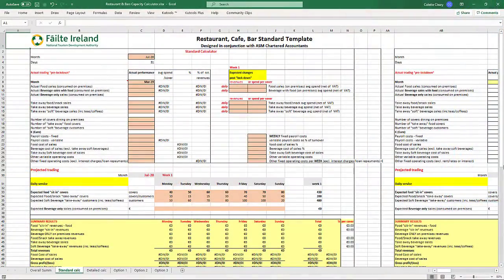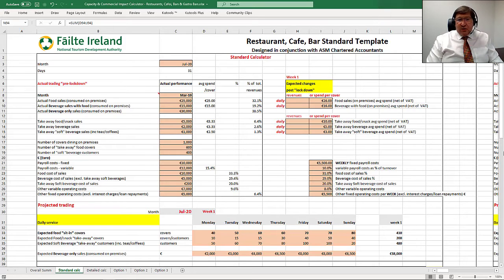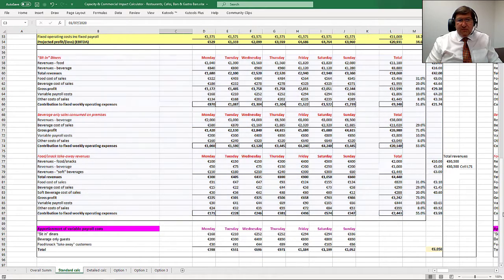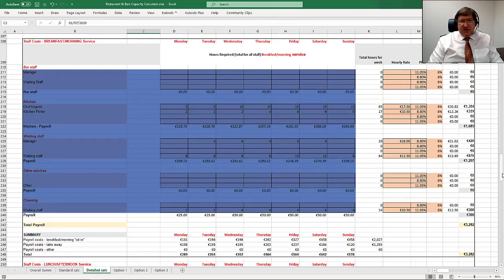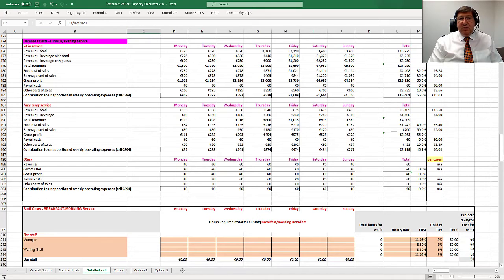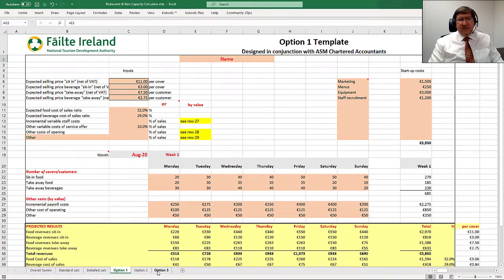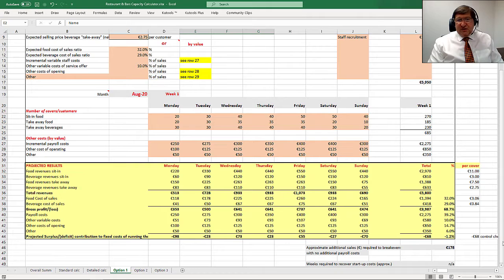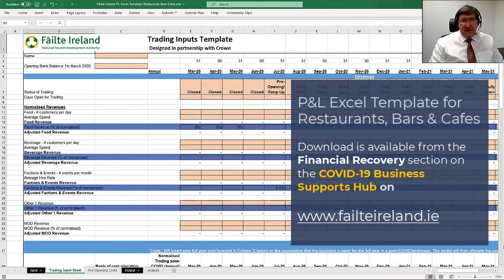How to Use the Capacity & Commercial Impact Calculator – for Restaurants, Cafes, Bars and Gastropubs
The Capacity & Commercial Impact Calculator will help you critically assess which parts of your operation can function profitably, how to utilise any available space to help overcome capacity reductions and where to drive efficiencies. As each business is a different size, fit-out and shape, you must determine your new capacity and input this into the calculator.

Key benefits for you in completing the calculator include helping you to understand:

- The effect of reduced capacity within your business whether that’s a restaurant, café, bar or gastropub

- The Commercial impact of cost management and revenue generation opportunities

- The feasibility of new service options (e.g. revised food offering, use of new areas in the premises for serving food etc.)